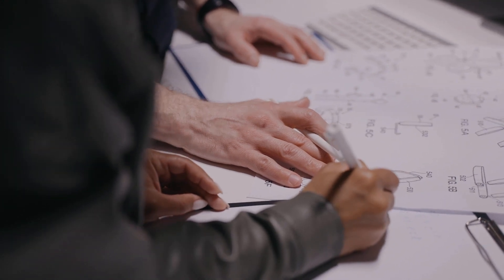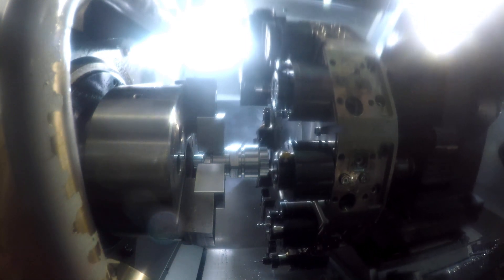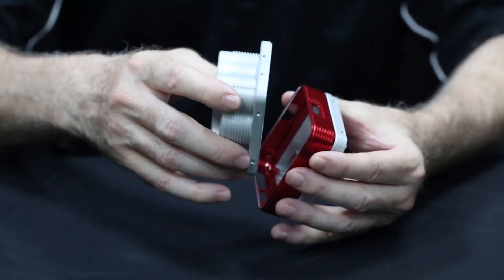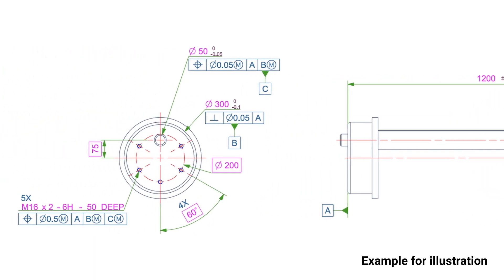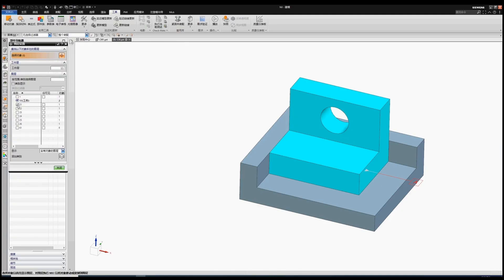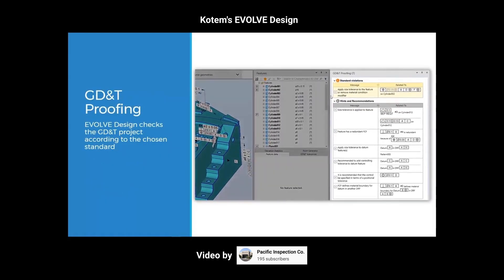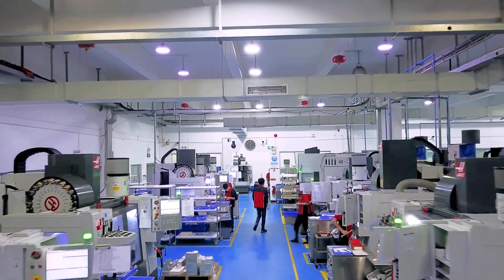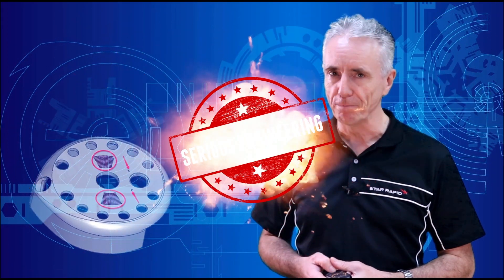5 SIMPLE STEPS for Geometric Dimensioning & Tolerancing | GD&T EXPLAINED | Serious Engineering: Ep27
GD&T, or Geometric Dimensioning and Tolerancing, is a logical system of numbers, symbols and conventions applied to 2D drawings, either electronically or as blueprints. In the EPISODE 27 of SERIOUS ENGINEERING, our CEO Gordon Styles discusses GD&T in detail and offers 5 simple steps to improve your product development process

Here are some links for GD&T courses. [WE ARE NOT SPONSORED]

GD&T is a set of information that specifies the size, location, form and tolerance for every important feature of a part. For this reason, it's essential that GD&T is used correctly to avoid problems between the designer and the manufacturer.

Chapters:

0:00 Intro
0:31 Geometric Dimensioning & Tolerancing (GD&T)
1:00 Poor design drawing
1:35 Step #1: GD&T system
2:13 Step #2: Specify your data
5:10 Step #3: Degrees of freedom
6:39 Step #4: Parametric design software
7:38 Step #5: Limit the CTQ
8:49 Bonus Step: Take a course
9:14 Recap
9:36 One last joke